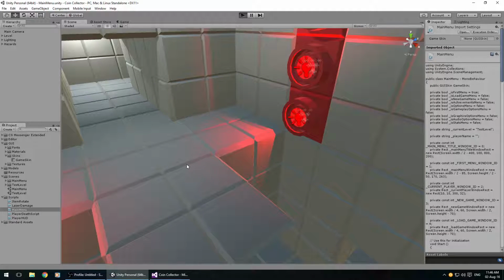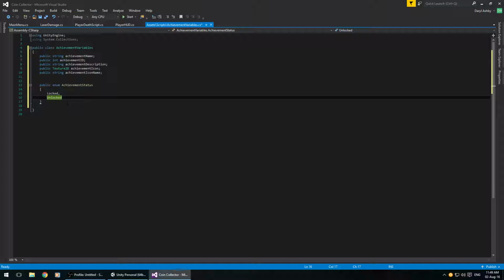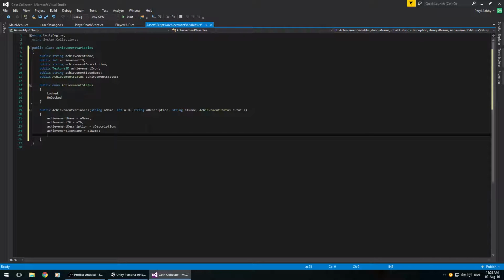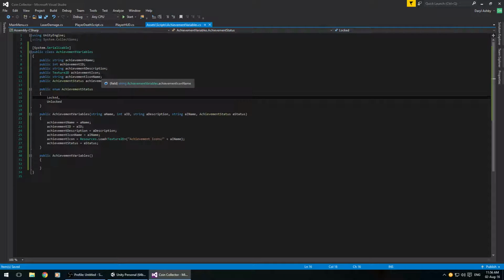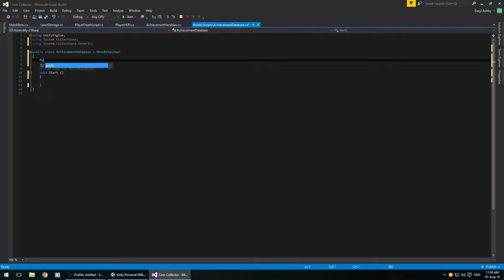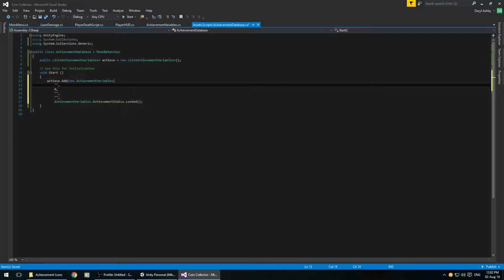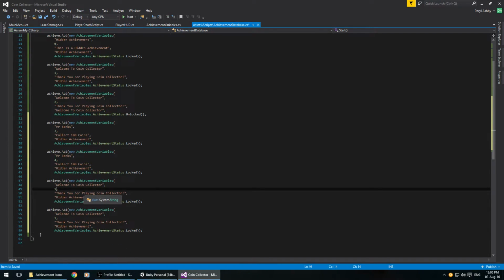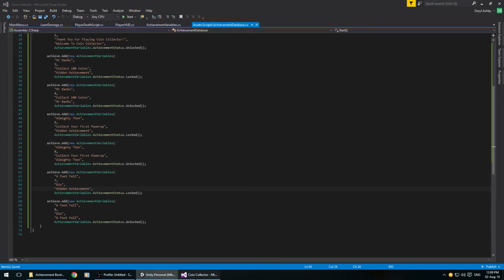Unity3D Tutorial: - Coin Collector #14 - Achievement Database & Variables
Hello Everyone,

In this tutorial we will be creating the Achievements Variables script to store the variables of our achievements and also an Achievement Database Script that will store the achievements themselves.

Part 14: - Creating the Achievement Database & Achievement Variables Scripts